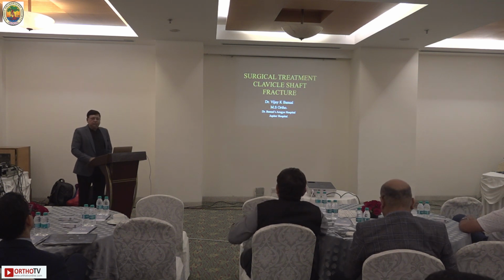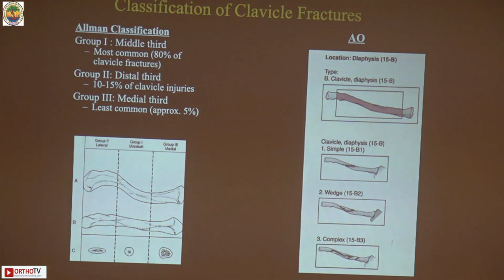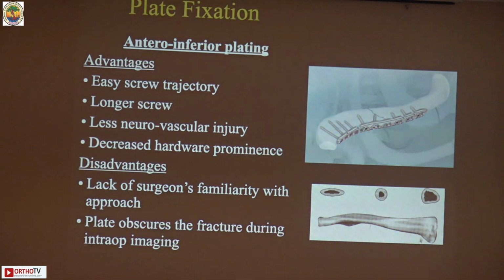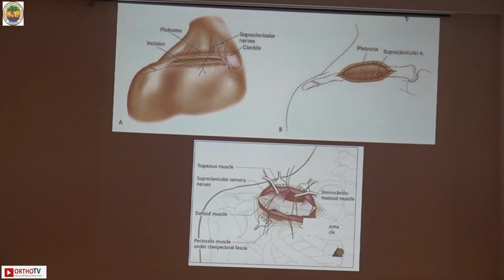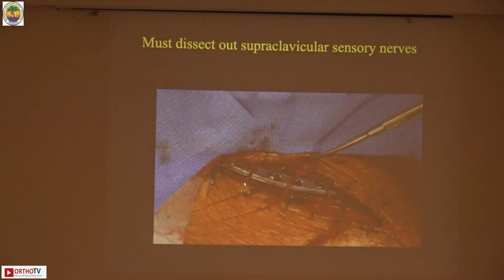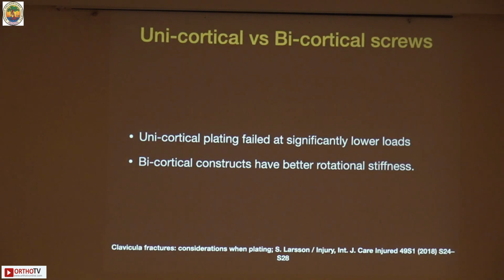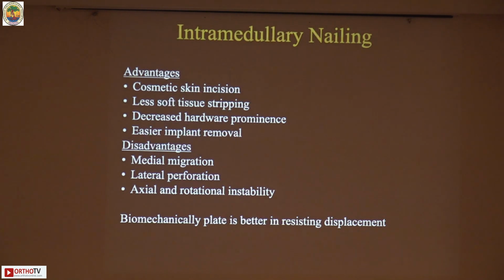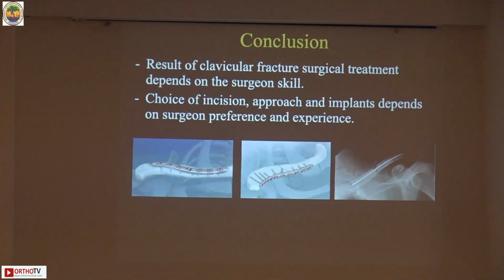BOS Master Series 2023 : Surgical Treatment Clavicle Shaft Fracture - Dr. Vijay K Bansal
This Talk is a Part of BOS Master Series held on : Surgical Treatment Clavicle Shaft Fracture - Dr. Vijay K Bansal

MASTER CARES & MASTER SHARES SERIES
Venue : Jupiter Hospital, Thane
Topic : COMPLEX SHOULDER FRACTURES. SHOULDERING THE BURDEN!!
Scientific Convener :
Dr. Satish Mutha
Hon. Vice President
Bombay Orthopaedic Society
Conveners :
Dr. Raman Umralkar, Dr. Ashish Phadnis
Dr. Rajesh Gandhi
Hon. President :
Bombay Orthopaedic Society
Dr. Neeraj Bijlani
Hon. Secretary
Bombay Orthopaedic Society